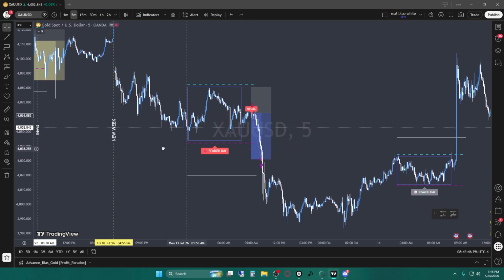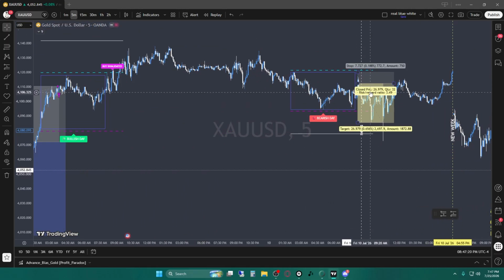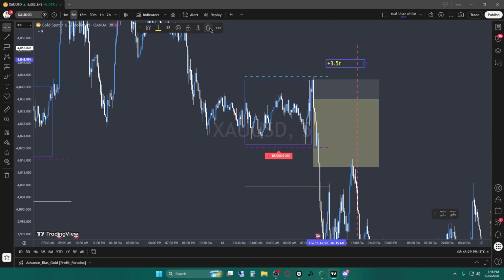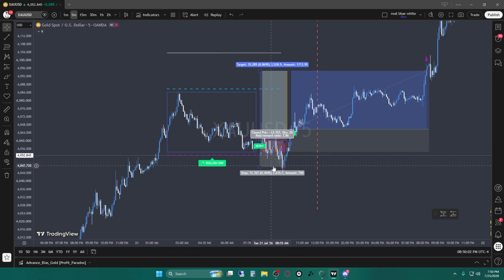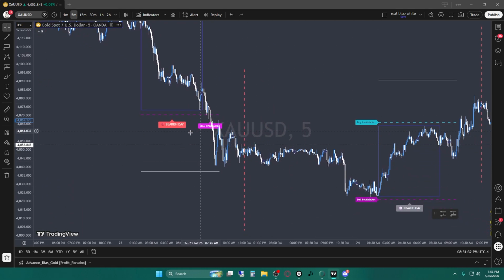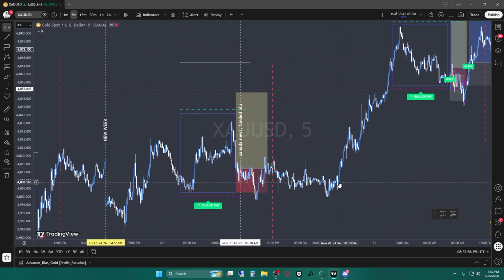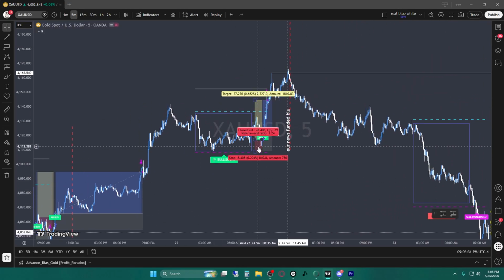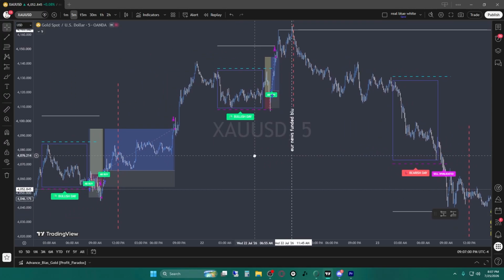I Passed a $50K Funded Account… Thanks to This Indicator!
In this video, I break down how my indicator helped me pass my $50K TX3 funded account.

The goal of the indicator isn't to tell you to blindly buy or sell—it's designed to give you an accurate daily market bias and identify invalid trading days, helping you avoid low-probability setups and unnecessary losses.